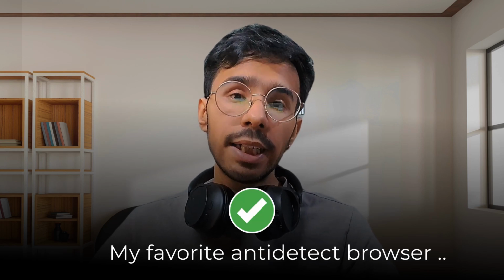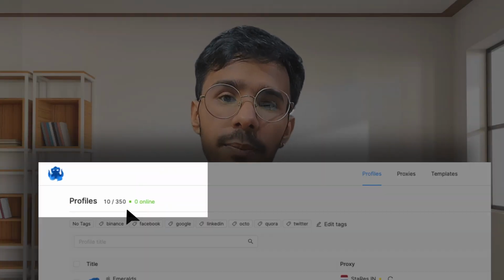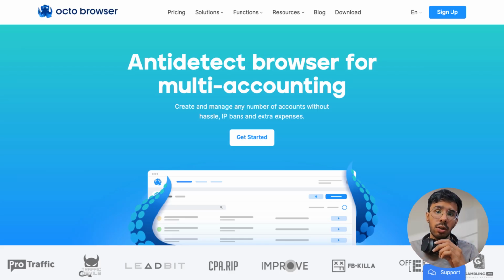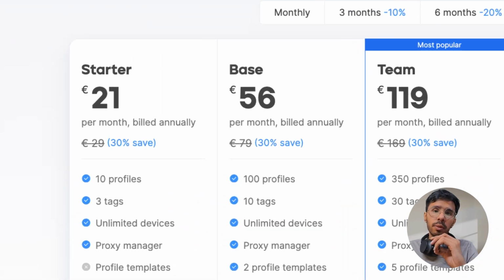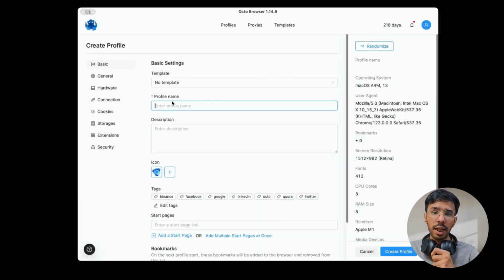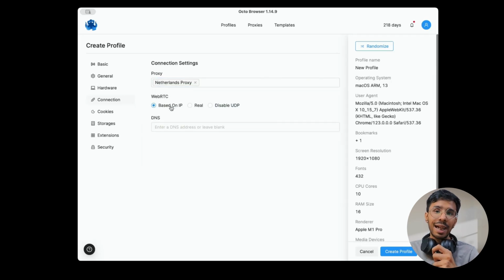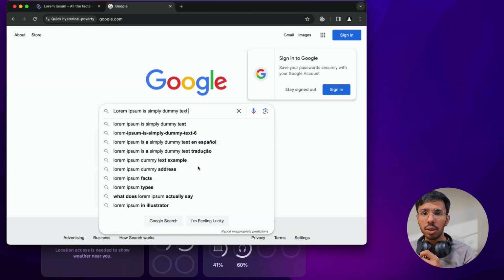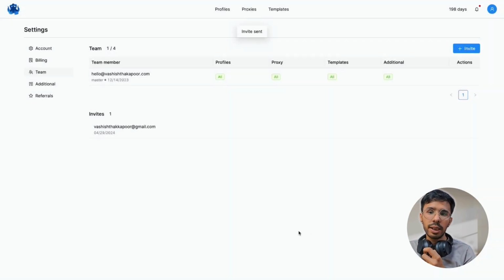Octobrowser Review - How to Manage Multiple Social Accounts (Tutorial)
Diving deep into Octobrowser, the game-changing anti-detect browser that’s making waves in the cybersecurity world. 🌐 🔐

In this video:

- What is Octobrowser?
- Key features and benefits
- How it compares to other anti-detect browsers
- My personal experience and honest review

🔔 Stay updated by hitting the bell icon so you never miss a new upload!